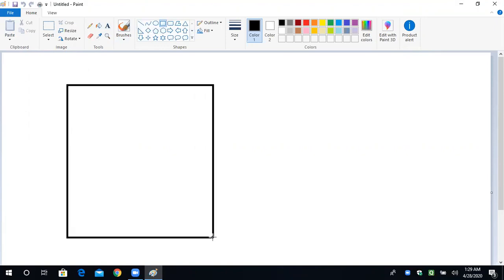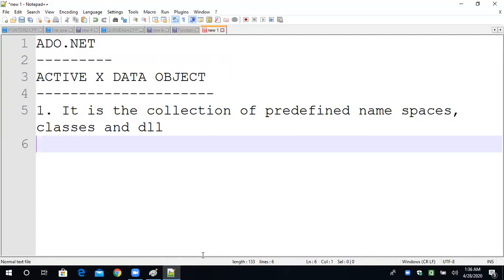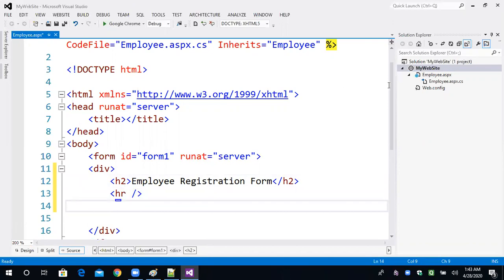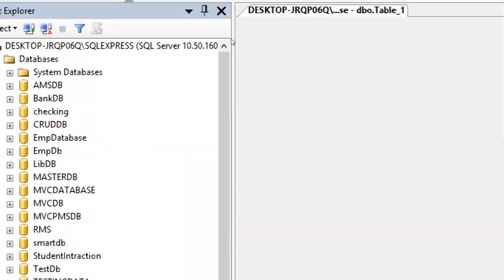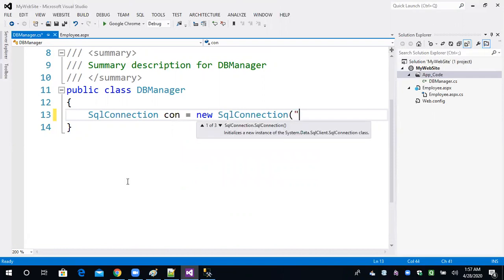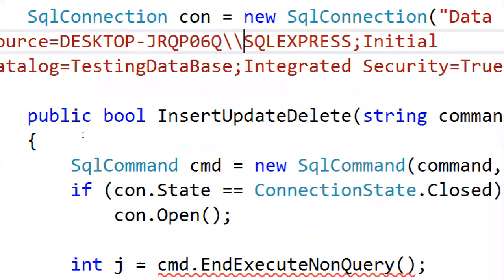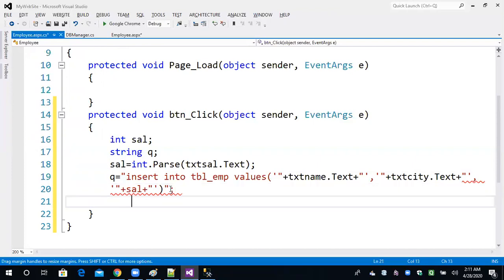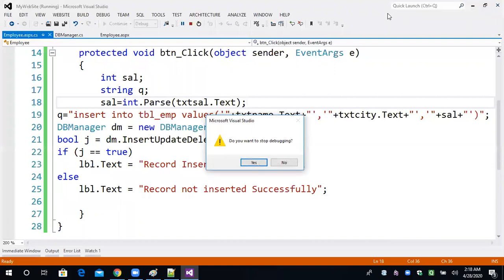#1 Data Base Connectivity In Asp.net With Sql Server Part-1 | Easily Explained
Data Base Connectivity In Asp.net With Sql Server Part-1 | With Practically Demonstration